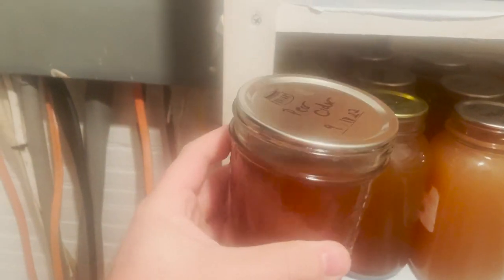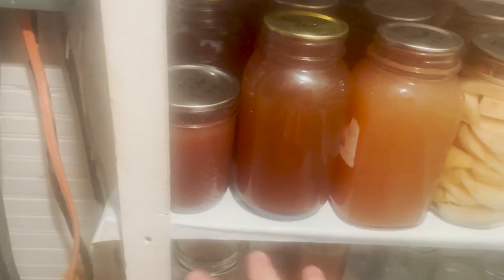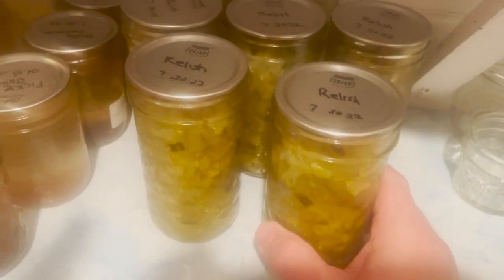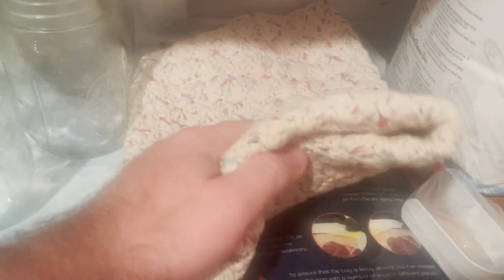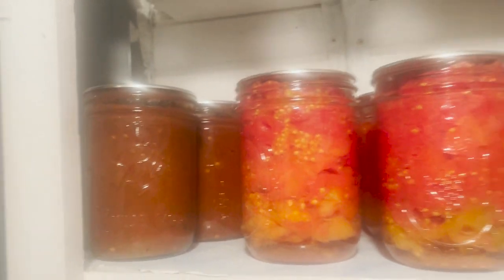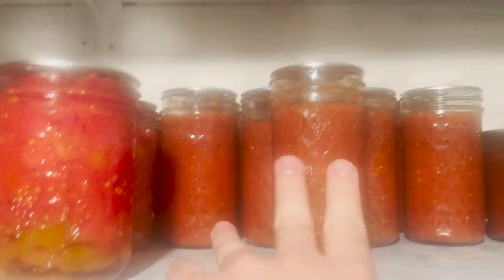Farmhouse Pantry Tour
SO EXCITED to show yall around my canning room, so proud of what our farm produced this year and cant wait to continue canning this week!!! Let me know if you wanna see more!!!

The Guest Family Amazon List

Our Equipment
Camera :
Microphone:
Drone:
Selfie Stick/tripod: